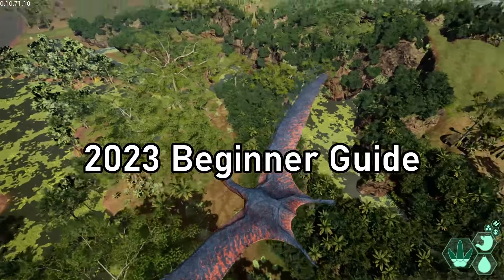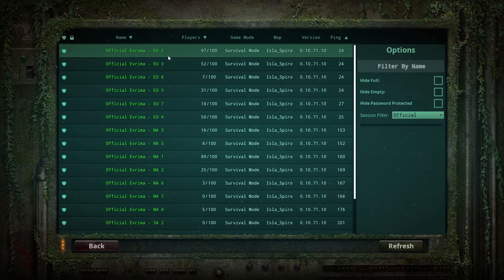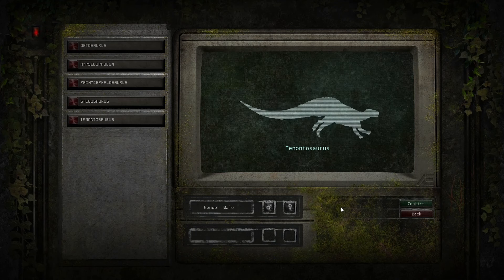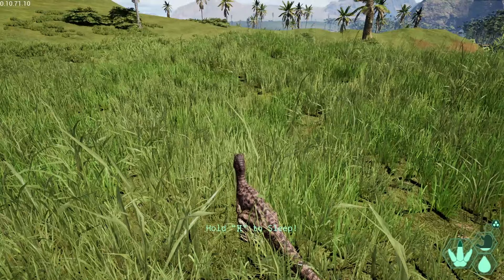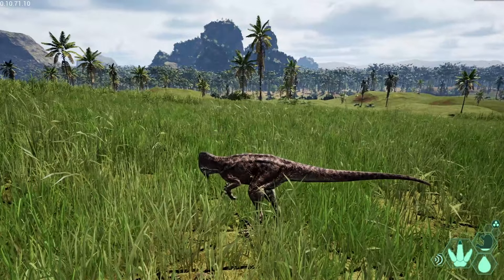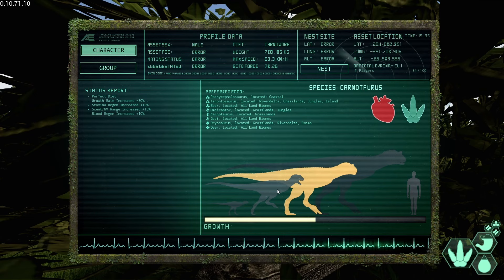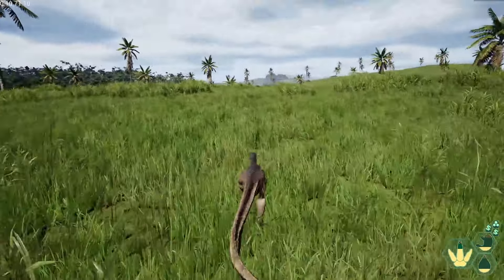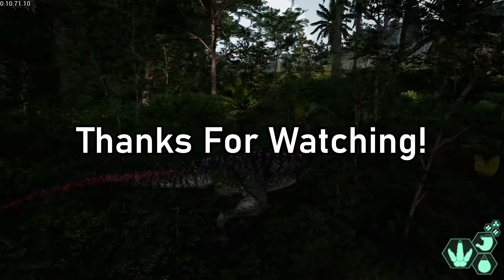The Isle Evrima Beginners Guide | Tips and Tricks (Become a Pro)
The Isle Evrima Beginners Guide 2024 | Tips and Tricks (Become a Pro)

In this video I break down the basics of the isle evrima. Hopefully after watching you will understand how to play and survive in the isle evrima!

0:00 - Intro
00:15 - How To Install The Isle Evrima
00:41 - Fix EasyAntiCheat is not installed
01:02 - Servers
02:06 - Choosing Your Dino
02:51 - Spawn Locations
03:10 - Important Controls
04:49 - Calls
05:21 - Food and Water
06:29 - UI and The Map
07:38 - Combat
09:20 - Outro And Diet Guide (how to grow fast)